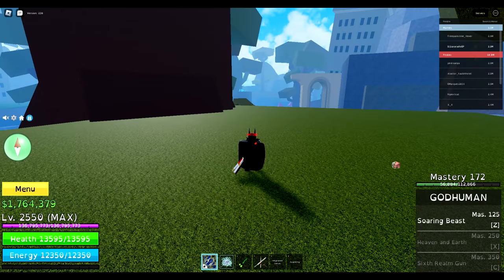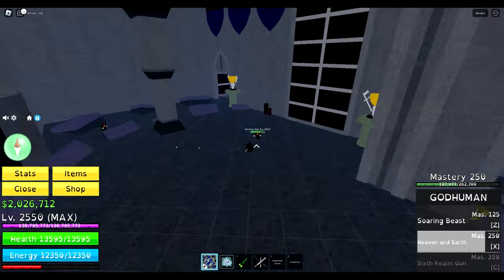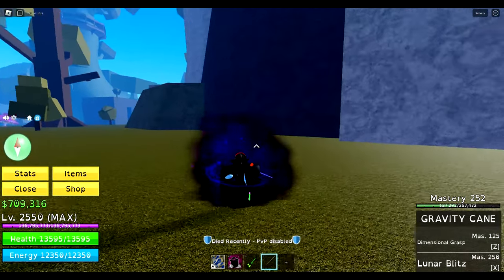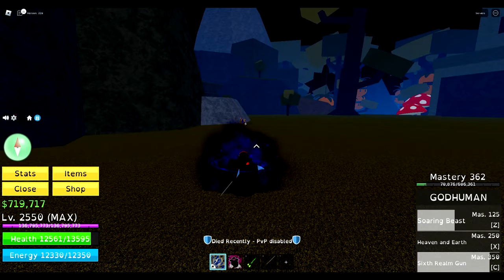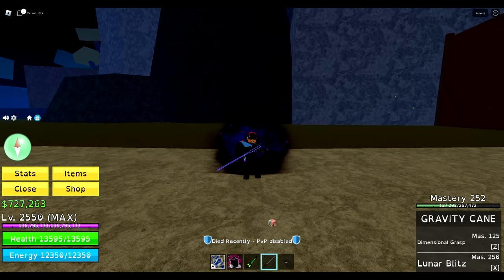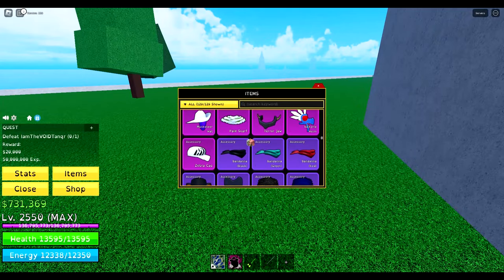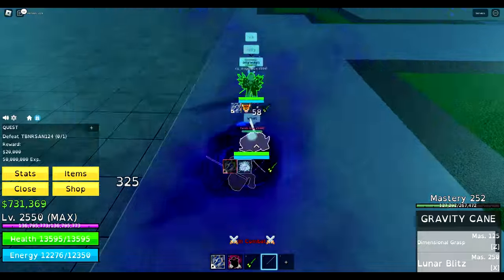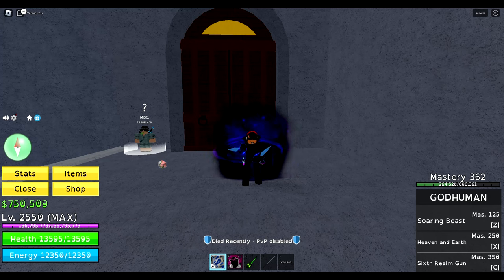Testing The Godhuman Fighting Style And Mastering It | Blox Fruits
The First Gameplay Video About Blox Fruits On The Channel!